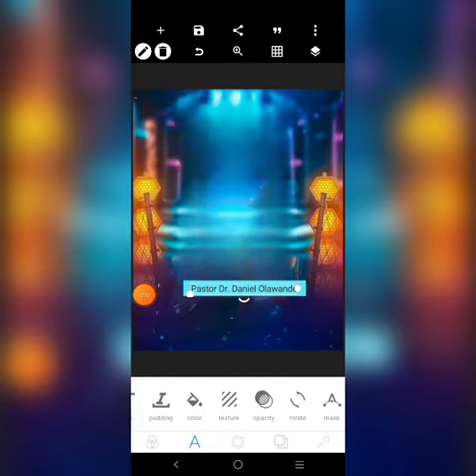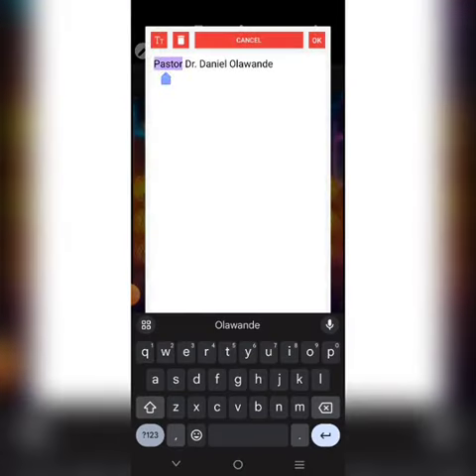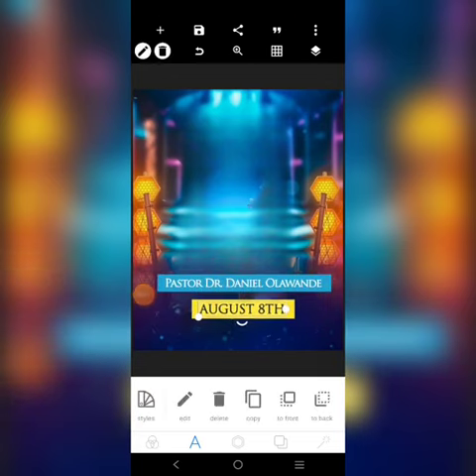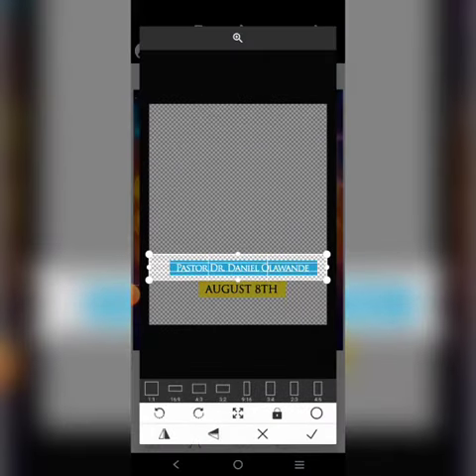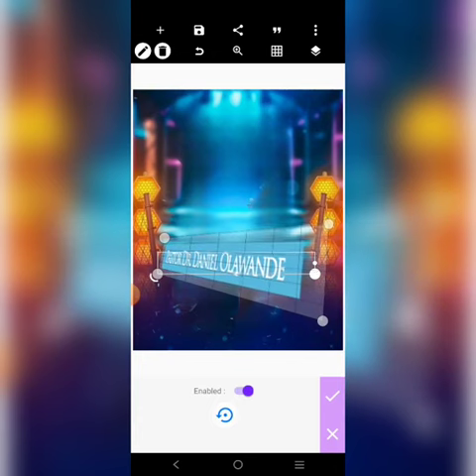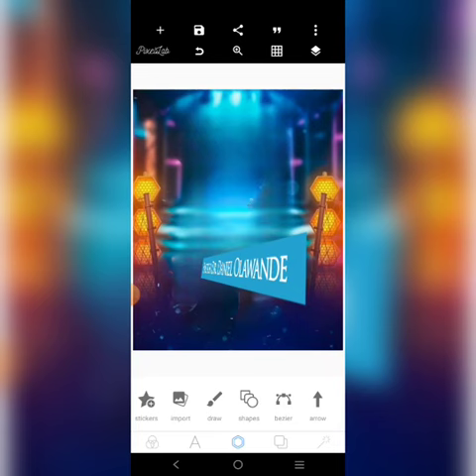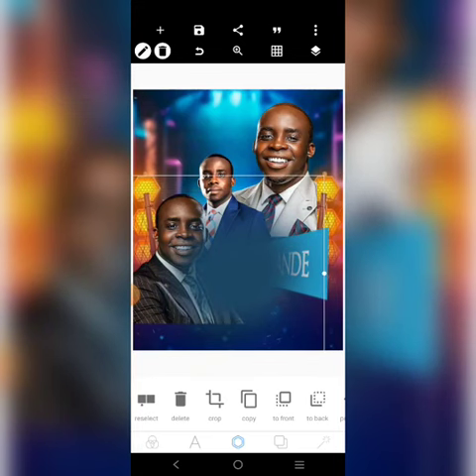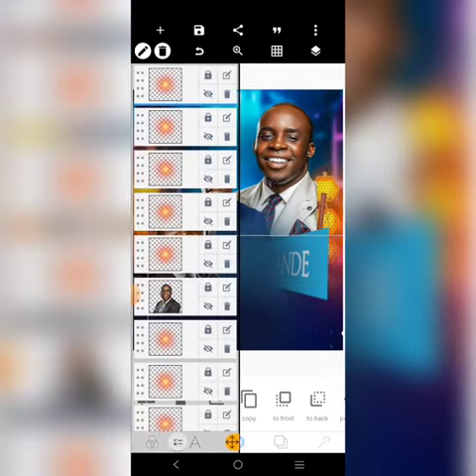Creative Birthday Design flyer/poster I Pixellab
Birthday Flyer Design, Birthday Poster Design in Pixellab